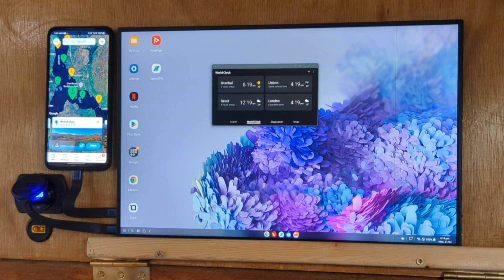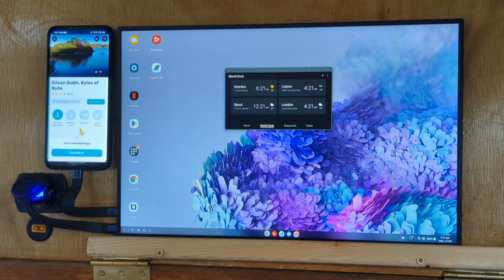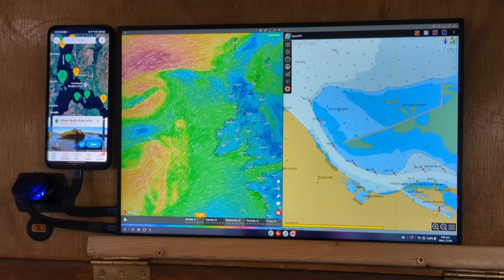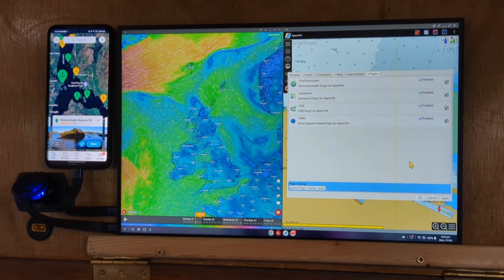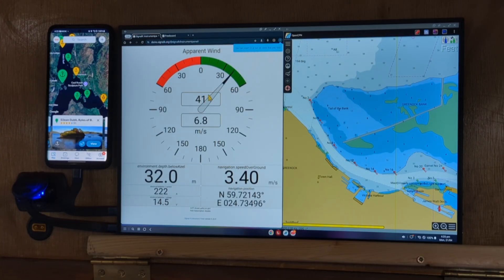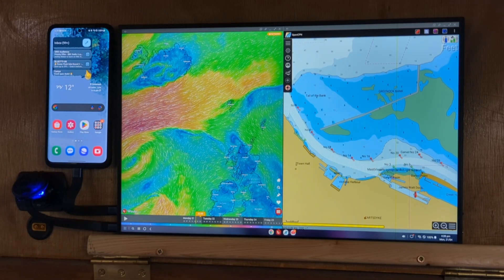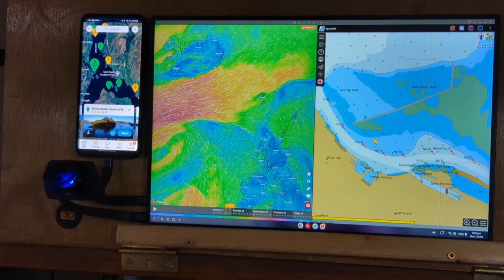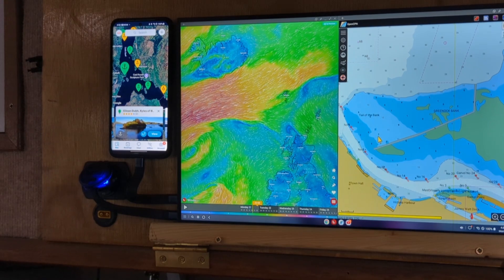Making an Amazing very cheap Chart Plotter Out of an old Samsung smartphone and raspberry PI 5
Running OpenCPN and linked to my raspberry pi 5 signalK backend running on open plotter using less than 1A at 12V. I used a 5 year old but powerful S20  Samsung phone running DEX connected to a hacked laptop 2K screen and two short USB C cables as a surprisingly good easy to build chart plotter. I am very happy with its capabilities.

I receive AIS via a USB SDR dongle and transmit AIS via a modified fishing net finder.

AIS - shows you where other boats near you are going and warns you and them of any collisions
AIS is mostly done for you when you use openplotter